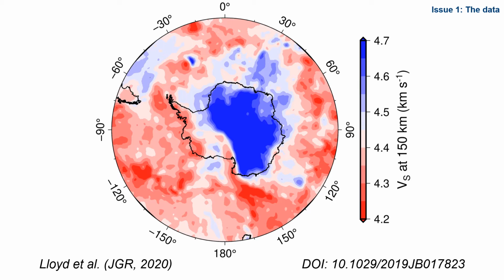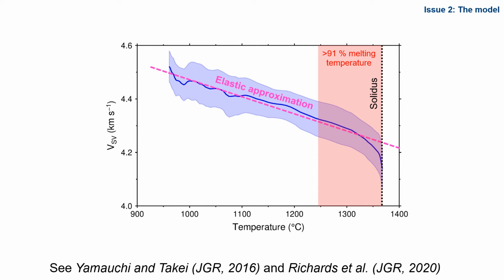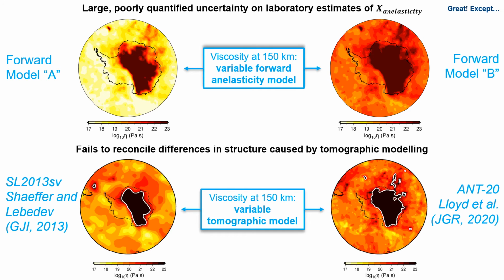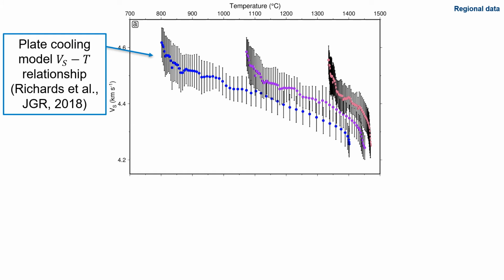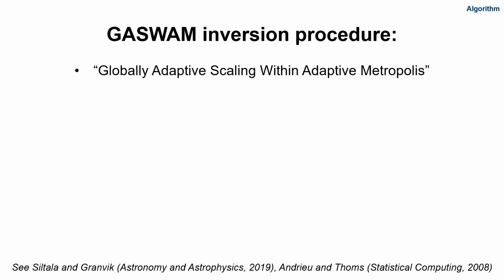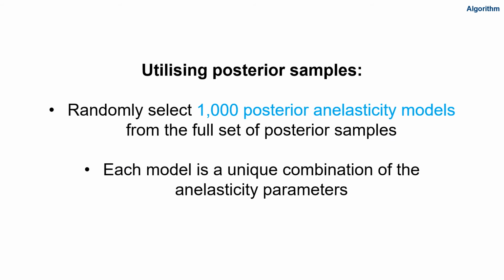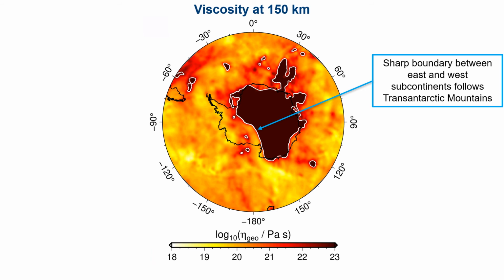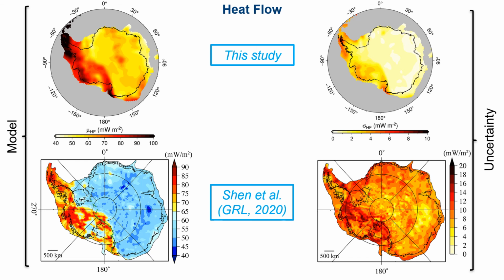AGU21 Virtual Presentation: Reducing Uncertainty in Upper Mantle Rheology and Rates of GIA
This is the virtual version of my AGU21 presentation entitled "Reducing Uncertainty in Upper Mantle Rheology and Rates of Glacial Isostatic Adjustment Using a Bayesian Inverse Framework to Calibrate Experimental Parameterisations of Anelasticity".

My key takeaways are the development of a statistical framework for self-consistent mapping of tomographic data into upper mantle structure, as well as the use of this framework to produce high resolution, 3D models of Antarctic viscosity, lithosphere-asthenosphere boundary depth, and geothermal heat flow, with quantified uncertainty.